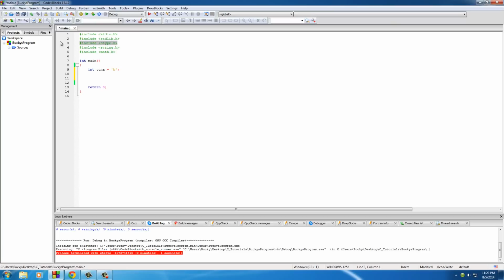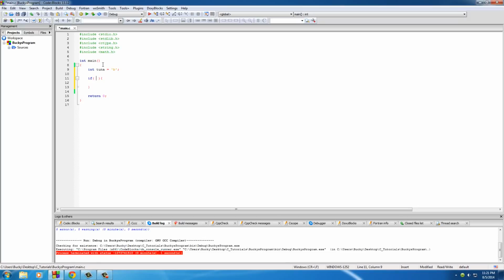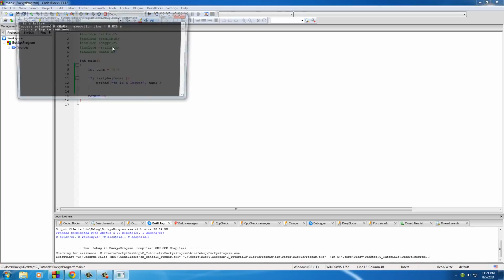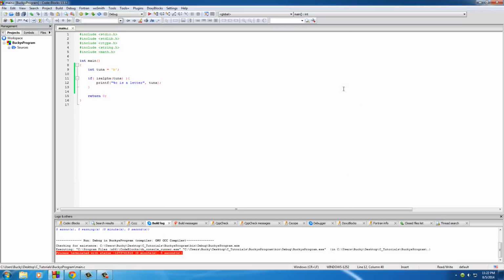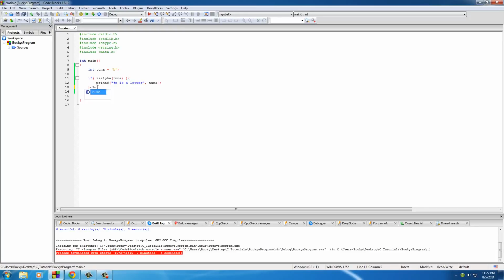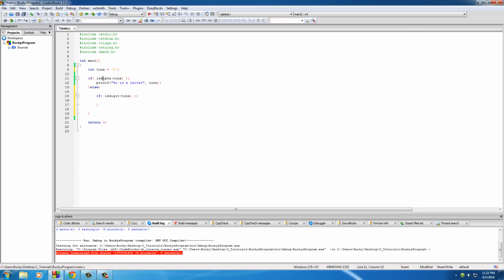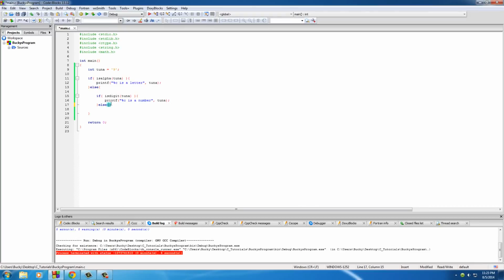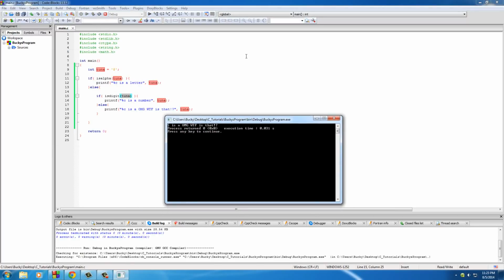C Programming Tutorial 32 A Few Cool Character Functions